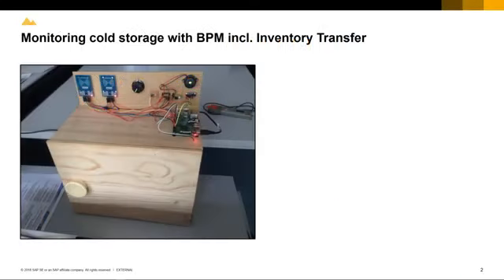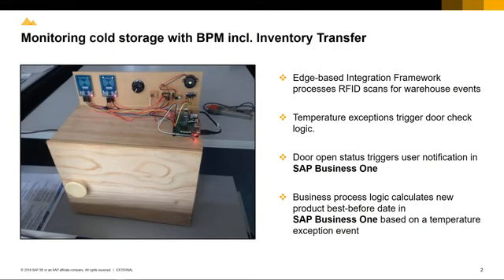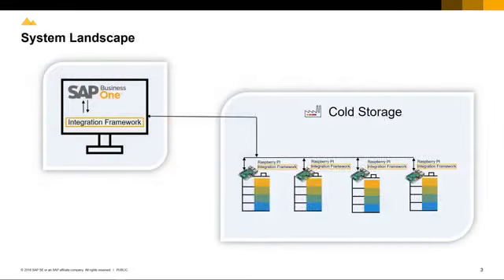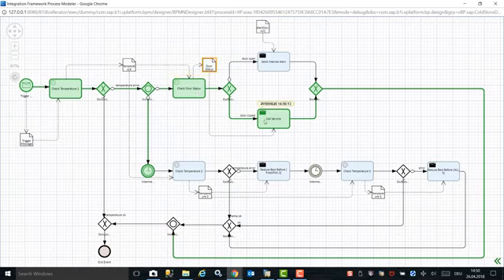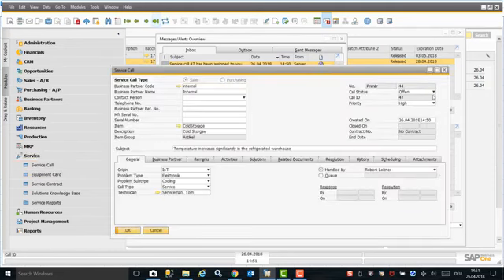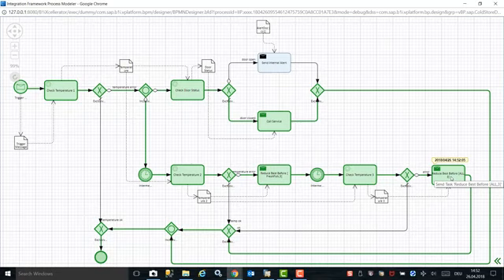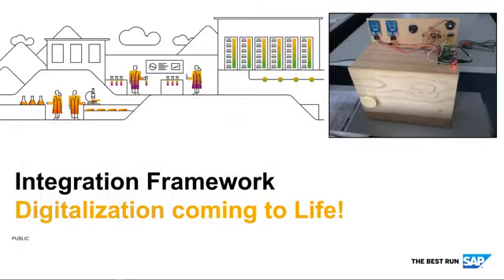Integration Framework for SAP Business One Cold Storage Demo